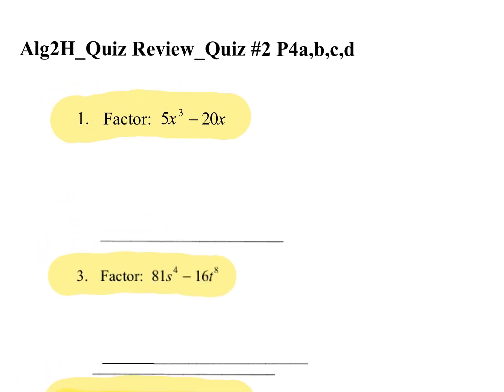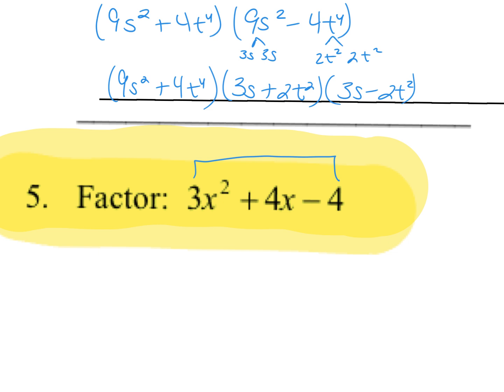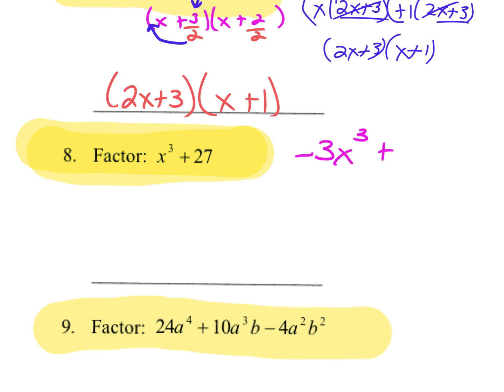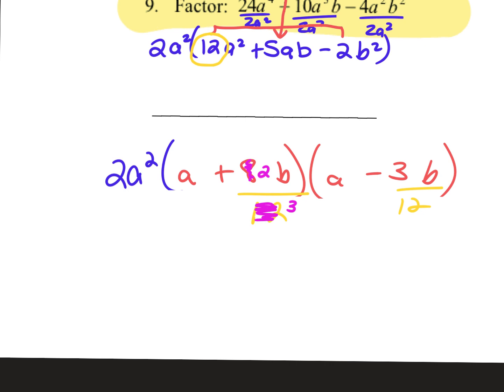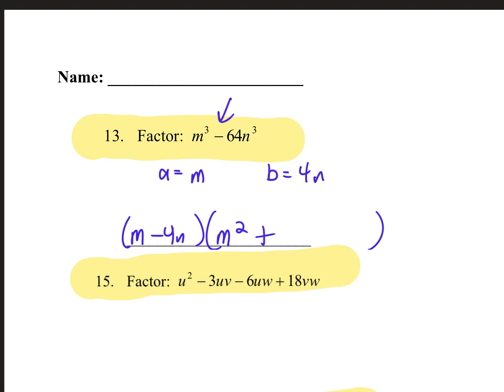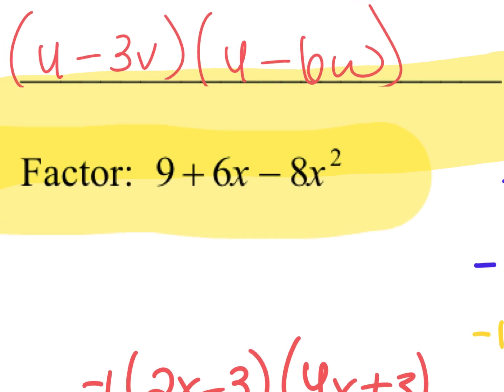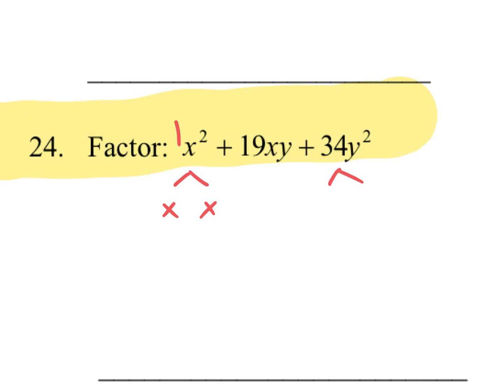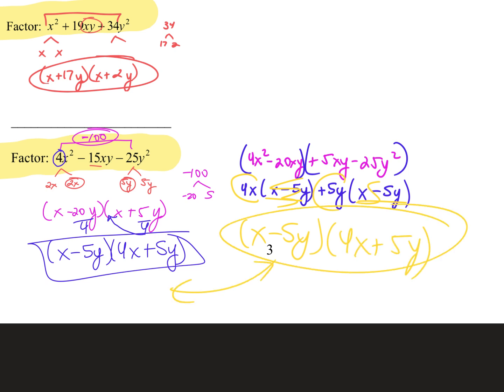09.03 Alg2H Quiz #2 Review P4a,b,c,d